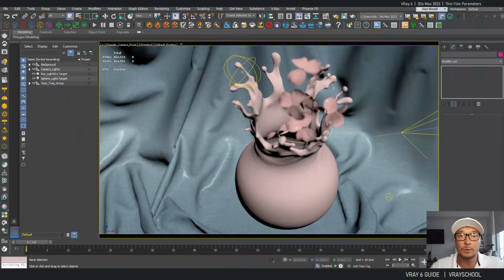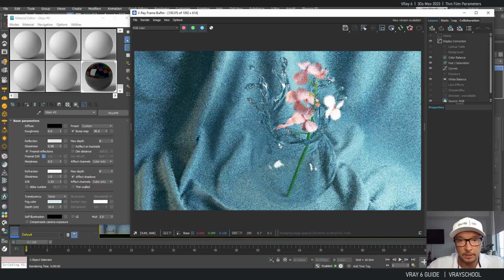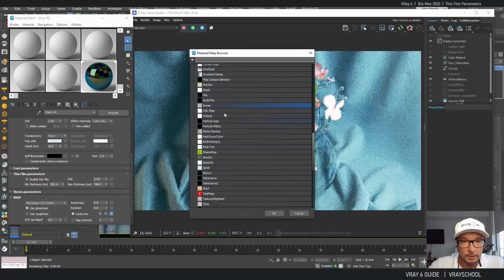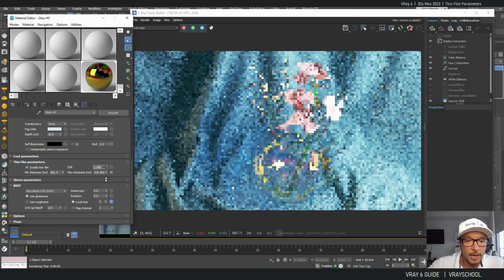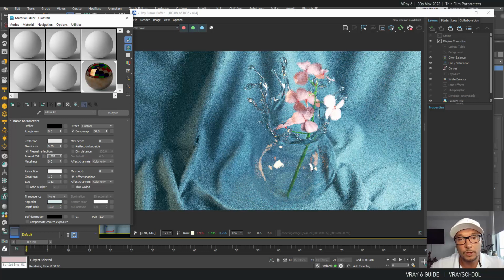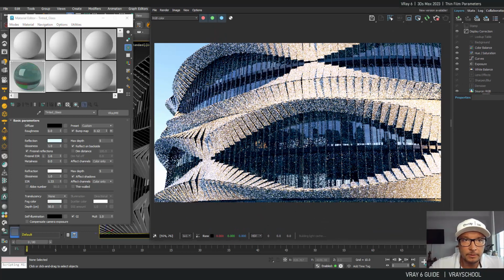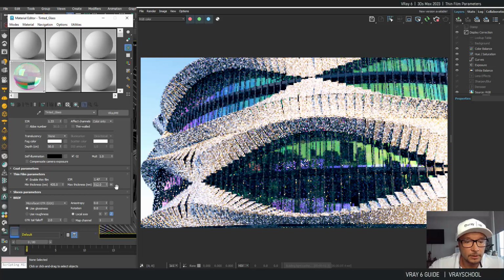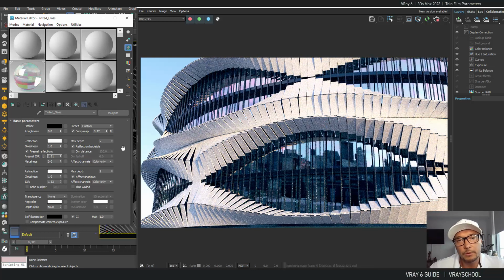VRay 6 Thin Film Parameters